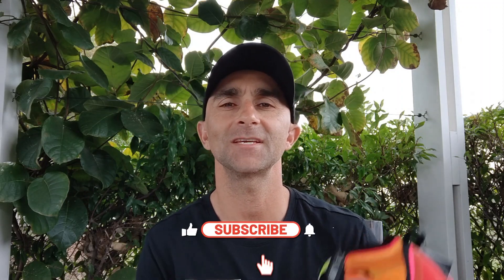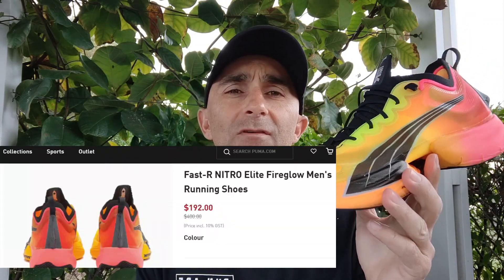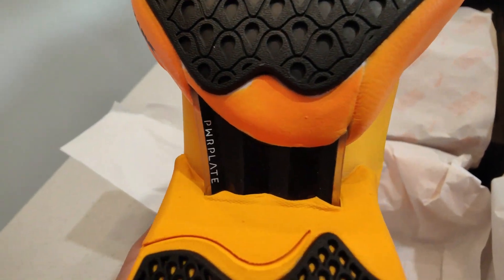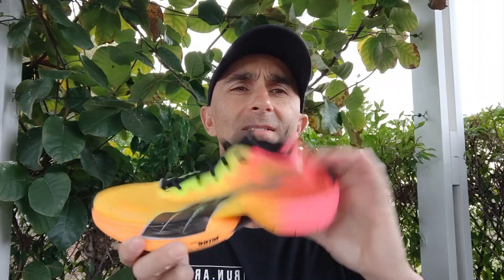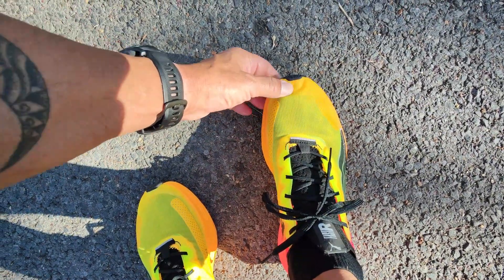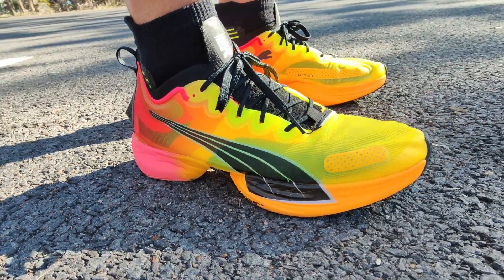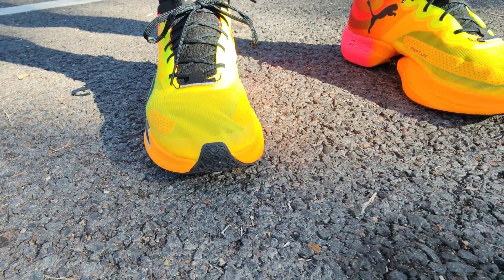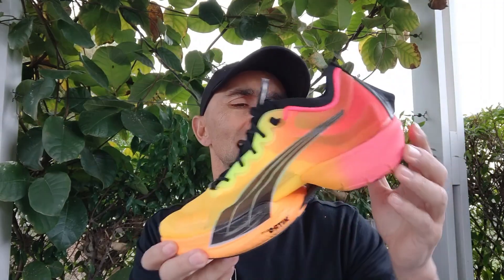Nike Vaporfly Next% Killer? Puma FAST-R Nitro Elite - First Impressions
Have Puma created a real contender in the supershoe category? The Puma FAST-R Nitro Elite maybe the fastest Puma shoe ever made, but could it give the king of supershoes Nike's Vaporfly Next% a run for its money?